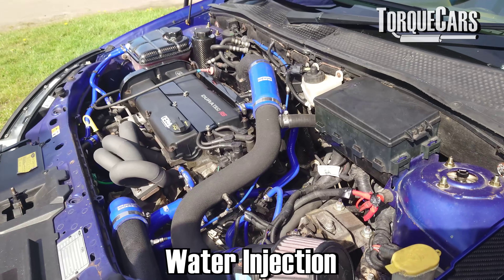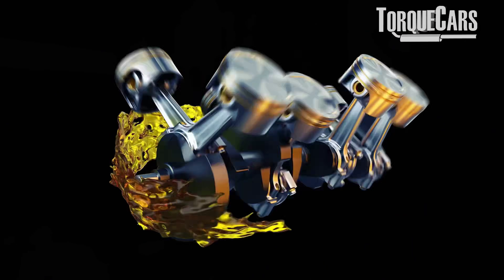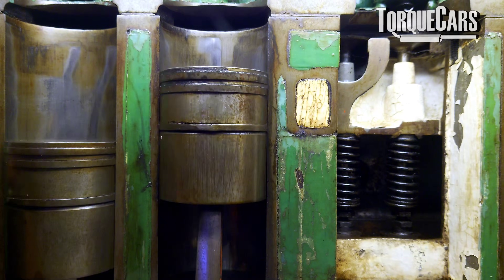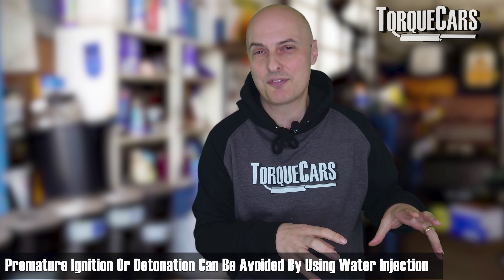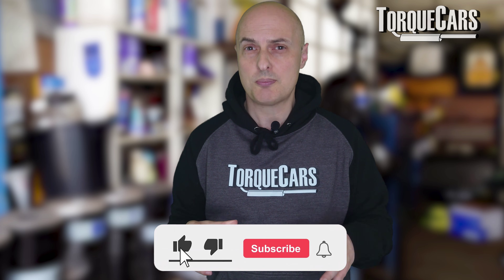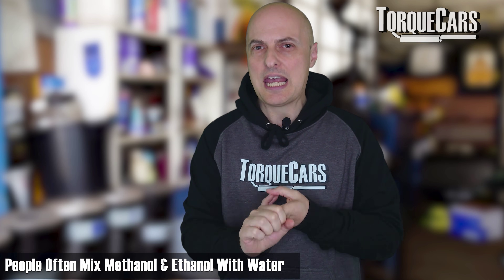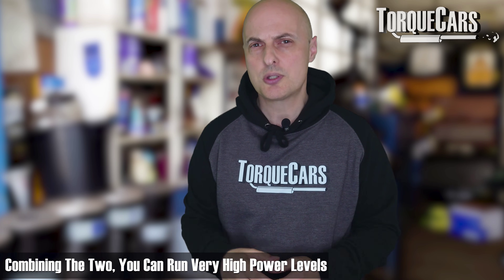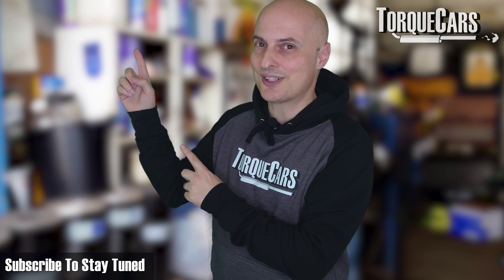🚗💧 Water Injection Explained: Boost Your Engine’s Power Safely 💧🚗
Ever wondered why anyone would want to spray water into their engine? Water injection is a fascinating technology gaining traction among car enthusiasts and tuners for its impressive power-boosting capabilities. In this video, we explore how water injection works, the pros and cons, and why it’s becoming more popular at car shows and among performance enthusiasts.

What is Water Injection? 🌊
Water injection involves spraying a fine mist of water into the engine’s air intake or directly into the combustion chamber. This seemingly strange practice can increase engine power and efficiency by cooling the combustion process and preventing premature ignition (detonation).

Historical Context 🛩️
Water injection isn’t new. It was used in World War II fighter planes to boost power and performance. Today, the technology has evolved and is being adapted for automotive use to help manage high compression and boost levels in modern engines.

Benefits of Water Injection 💪
Increased Power: Water injection can boost engine power, especially in turbocharged engines, by reducing the chances of detonation and allowing for more aggressive tuning.
Enhanced Cooling: It cools the combustion process, increasing the density of the air/fuel mixture and making the engine run more efficiently.
Improved Efficiency: The cooling effect increases the oxygen density in the combustion chamber, effectively raising the octane rating of the fuel and enabling the engine to produce more power safely.
Longer Engine Life: Reducing detonation and managing combustion temperatures can extend the life of engine components.
Lower Emissions: Water injection can help reduce harmful emissions by ensuring a more complete and controlled combustion process.
How Water Injection Works 🛠️
There are two main methods to introduce water into the engine:

Port Injection: Water is sprayed into the intake air stream, which is simpler to install and effective for cooling.
Direct Injection: Water is injected directly into the combustion chamber, requiring more sophisticated equipment but providing precise control over the injection process.
Importance of Proper Setup ⚙️
Getting the water injection dosage correct is crucial. Too much water can cause severe engine damage, as water does not compress. The system must be finely tuned to ensure the right amount of water is injected at the right time. A sophisticated engine management system can help achieve this.

Adding Methanol and Other Substances 🔥
Many enthusiasts mix water with methanol or ethanol to further boost performance. Common ratios include:

70% Water / 30% Methanol: Methanol has a higher octane rating and burns cooler, allowing for higher power outputs and reduced detonation risk.
50% Water / 50% Ethanol: Similar benefits as methanol, but with different combustion characteristics.
Downsides of Water Injection ⚠️
Complexity: Proper setup requires a good understanding of engine dynamics and might need expert tuning.
Legal Issues: Water injection systems may not be road legal in all areas and might be restricted to off-road or motorsport use.
Maintenance: The water reservoir must be kept filled with distilled water to avoid mineral deposits that can clog the system or damage the engine.
Potential for Damage: Incorrect setup or running out of water can cause significant engine problems.
Practical Tips 💡
Use Distilled Water: Avoid tap water to prevent mineral buildup.
Regular Monitoring: Keep an eye on water levels and system performance to ensure optimal operation.
Professional Setup: Consider having a professional install and tune your water injection system for the best results and to avoid potential issues.
Have you tried water injection on your car? Share your experiences in the comments. What engine are you using, and what kind of power gains have you seen? We'd love to hear your stories!

Your support helps us bring you more valuable content!